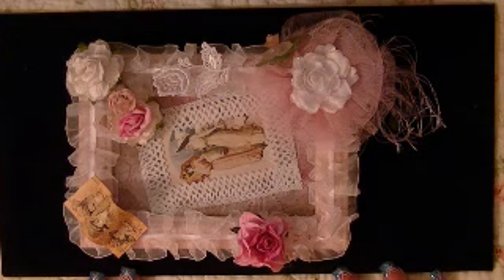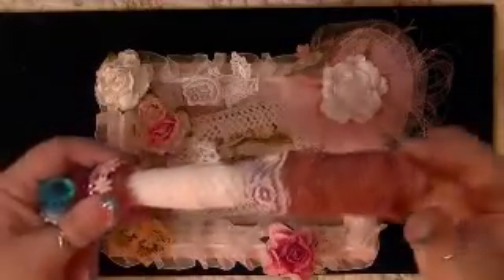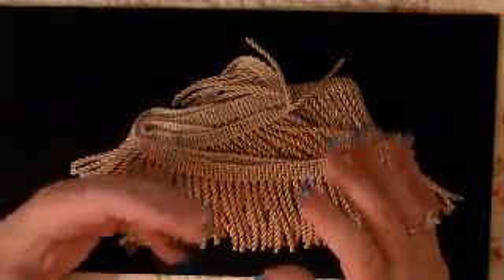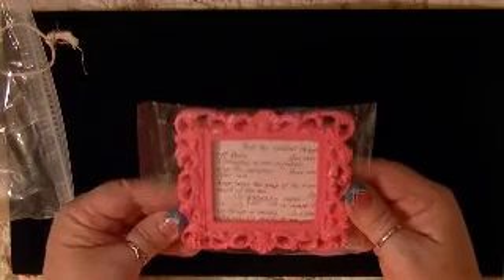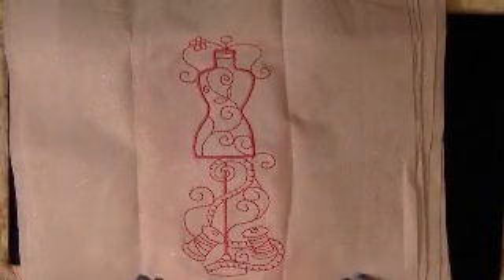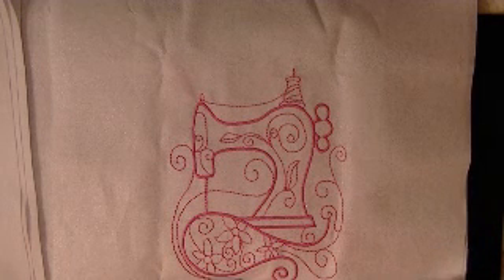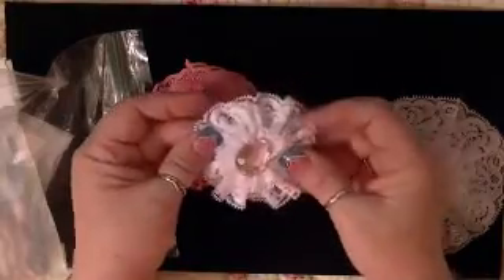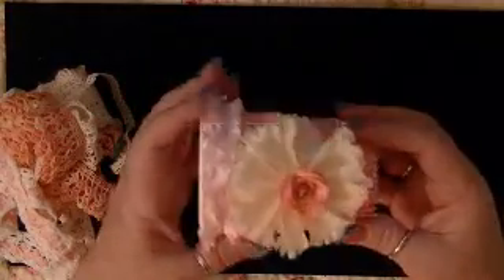CCL swap w/Deb Shabby Pink Frame & Happy Mail from/Lisa & Melissa! Thank you!!!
A shabby picture frame for the CCL Swap with Deb .My inspiration was LINDA (XCALIBERNATION) thanks girl! Happy Mail from Lisa (lawade407 on eBay) who is maggie2005cupcake. Please visit her channel & sub
Also thank you so much Melisa who's blog is defuscodesign.blogspot.com. You Gals all Rock!! Pink~a~licious Love and hugs, Jonnie